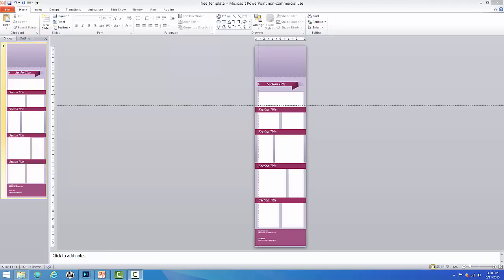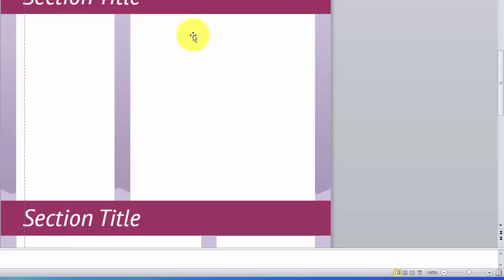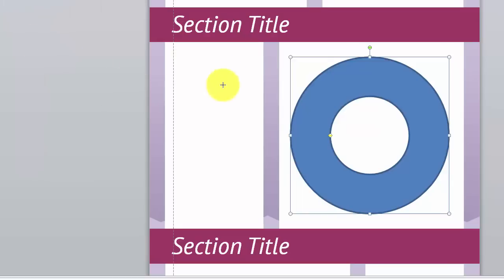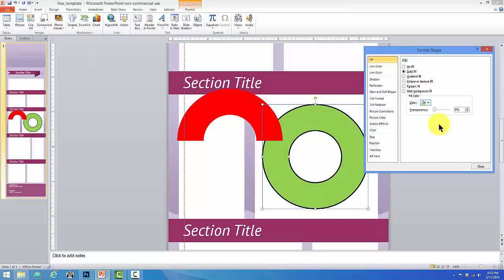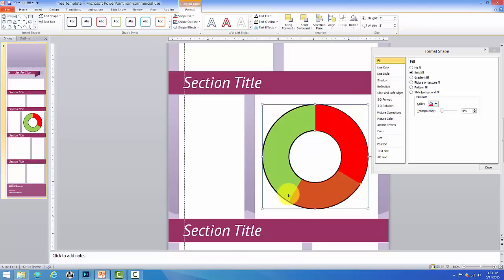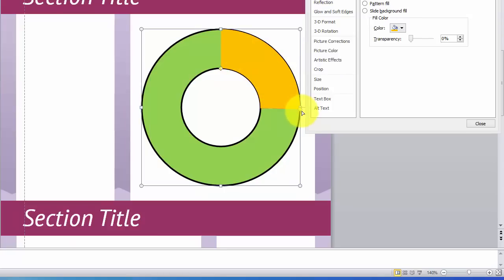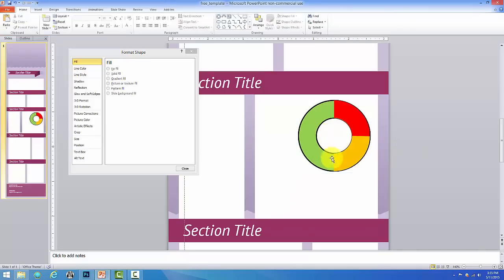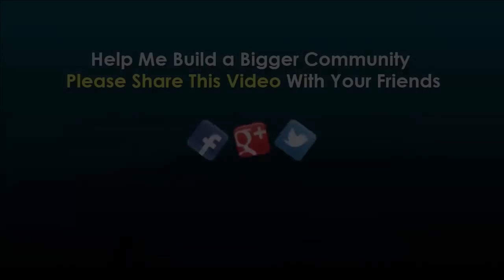How to Create Powerpoint Pie Charts for Infographics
Here's how to create a dazzling pie chart with Powerpoint 2010 that you can use when creating presentations and infographics!

Part 1:
How to Create an Infographic in Powerpoint